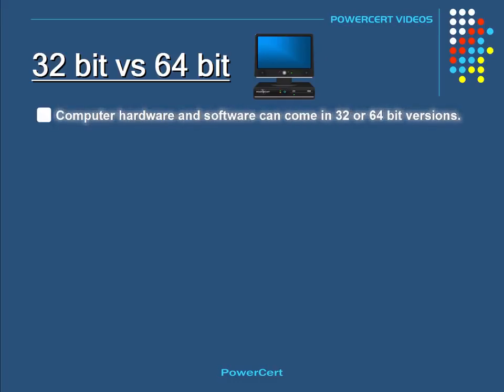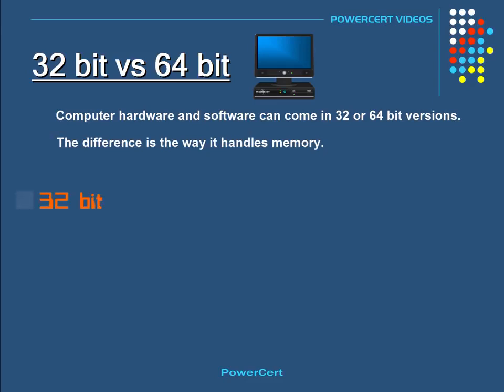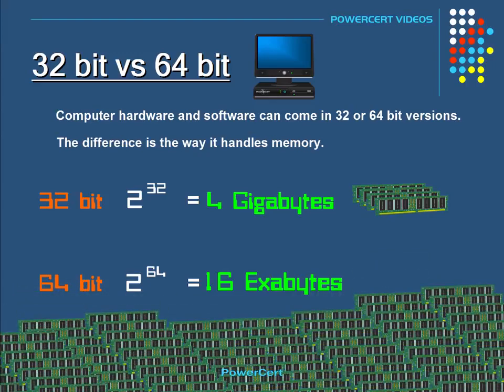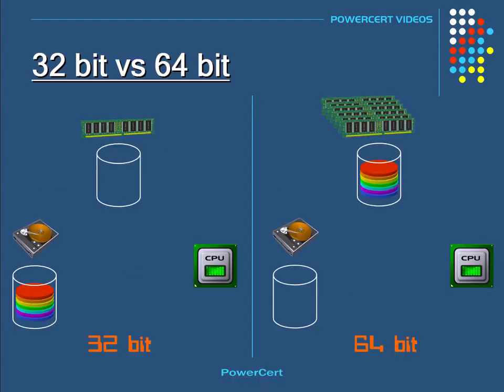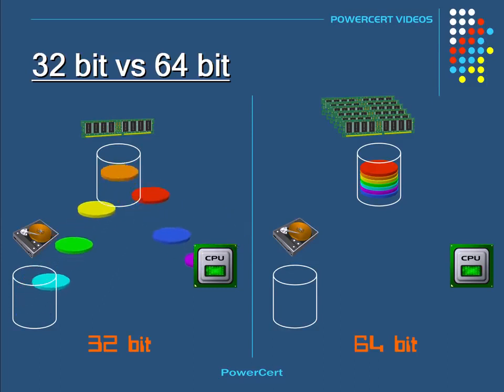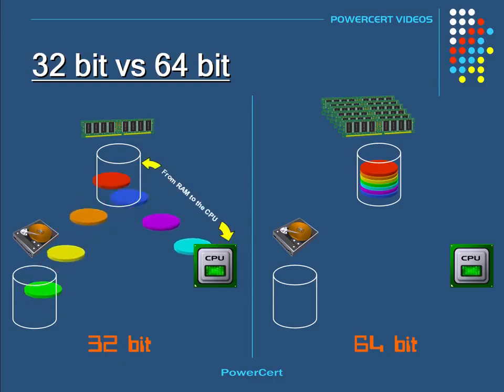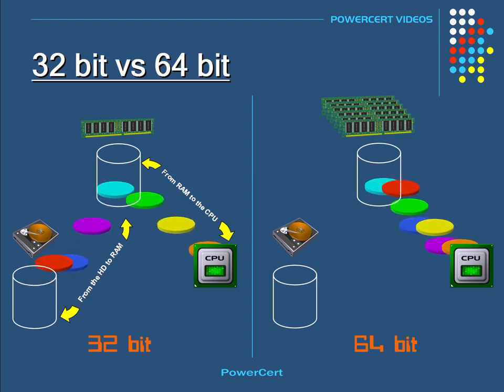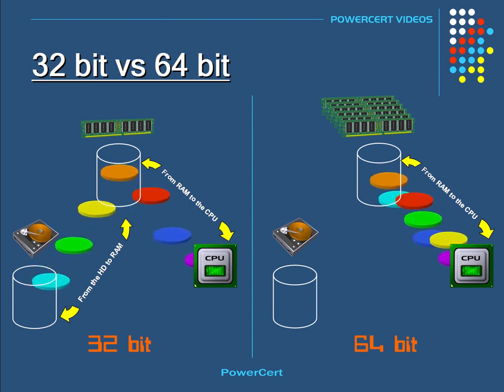32 bit vs 64 bit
32 bit vs 64 bit